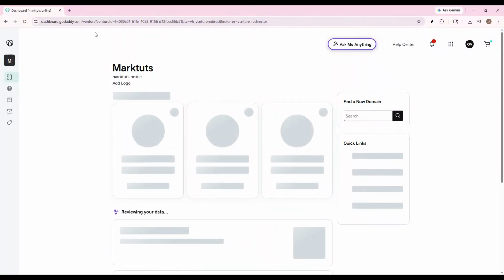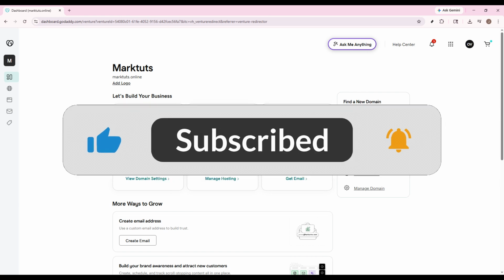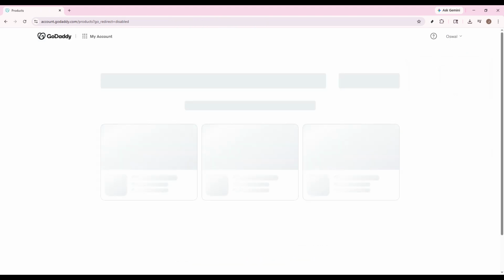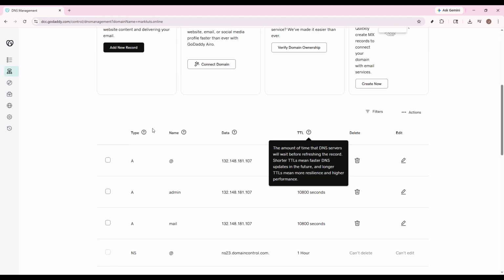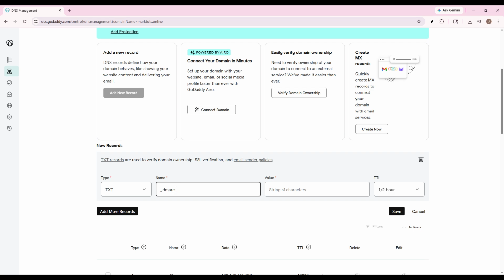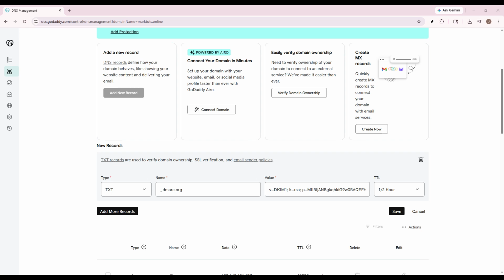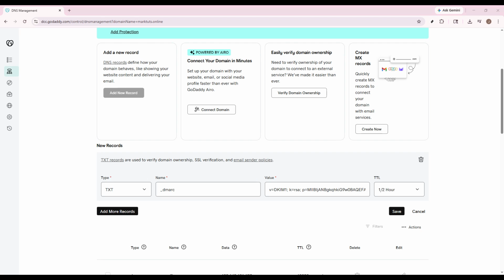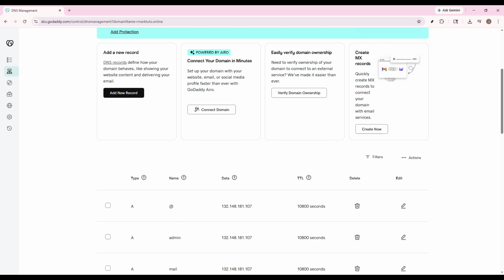How To Add DMARC Record In GoDaddy (Step-By-Step Guide)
Learn how to add a DMARC record in GoDaddy step by step to help protect your domain from spoofing and improve email authentication.
This guide shows you exactly what to enter for the TXT record, host, value, and TTL.

🕚Timestamps:
0:00 Intro
0:18 Sign In To GoDaddy
0:33 Open My Products
0:45 Select Your Domain
0:56 Open DNS Management
1:10 Add A New TXT Record
1:24 Enter The DMARC Host And Value
2:10 Choose TTL And Save
2:30 Verify The Record

✍️What You'll Learn In This Video:
• How To Add A DMARC TXT Record In GoDaddy
• How To Enter The Correct DMARC Host Name
• How To Set A DMARC Policy For Email Protection
• How To Use A Mailto Reporting Address In DMARC
• How To Save And Verify DNS Changes In GoDaddy

💡Pro Tips:
• Start with p=none so you can monitor reports before enforcing policy.
• Make sure the host is exactly _dmarc with no extra spaces.
• DNS changes may take time to propagate, so allow a few hours if needed.
• Use a DMARC checker after saving to confirm the record is published correctly.

godaddy, dmarc, how to add dmarc record in godaddy, godaddy dmarc, dns record, txt record, email security, email authentication, domain settings, spf, dkim, dmarc setup, godaddy dns, website security, tech tutorial, step by step, small business email, domain protection